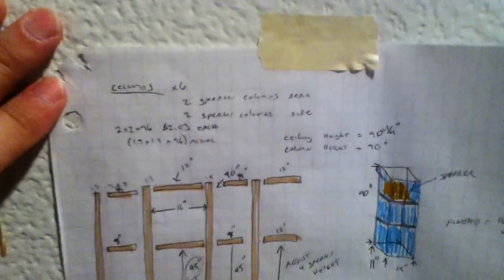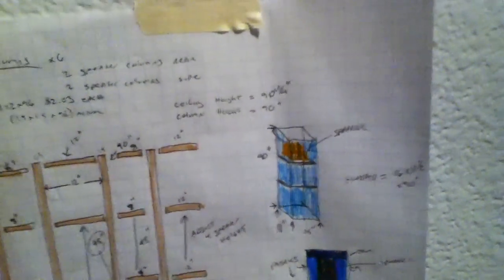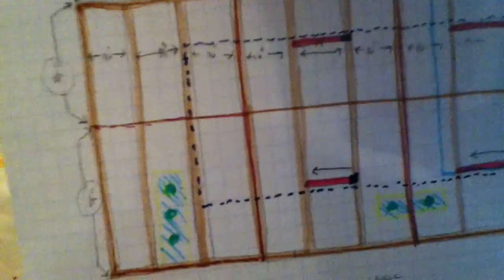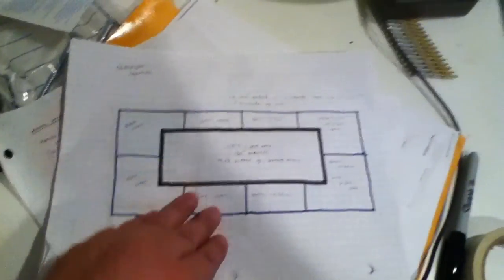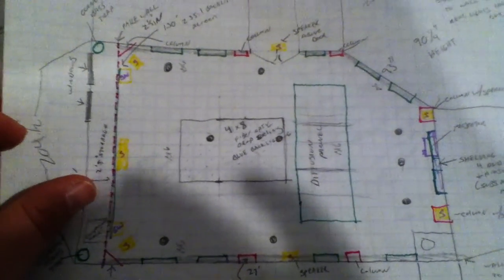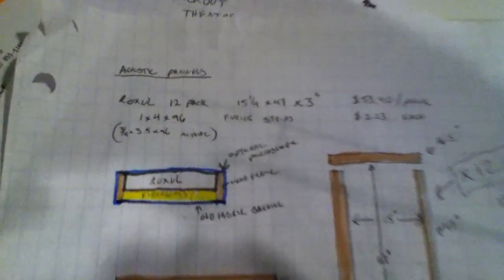Home Theater Build part 6 The Plans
Details on the planning and design of the theater.  It took about 6 months of plans, research, designing, drawing and measuring to plan out this build.  I don't have a ton of money to work with to do this build. Budget is key for me! Doing the best possible looking theater for the lowest budget possible. For those keeping track, so far the total cost of this build is under $700. That is for wood, insulation, fabric, track and the fiber optics.